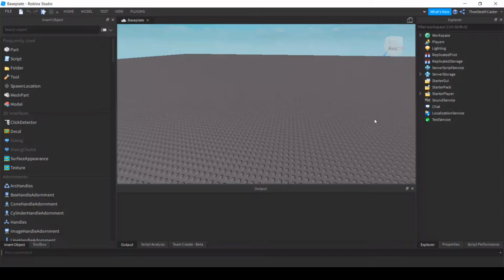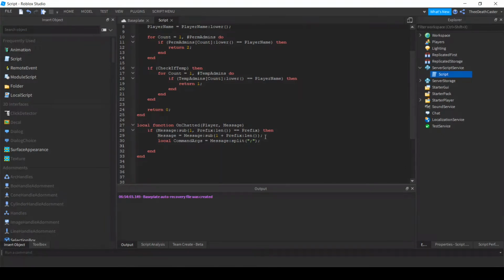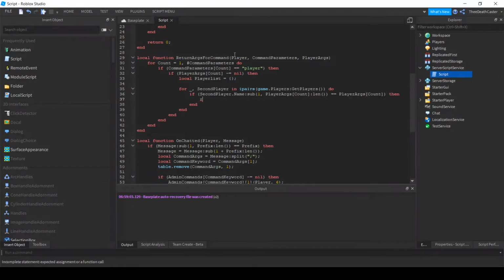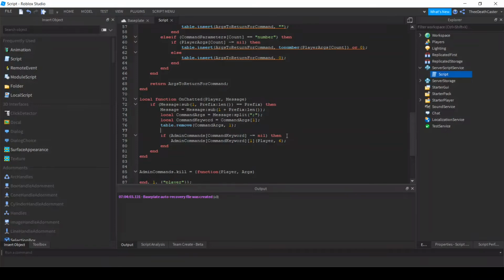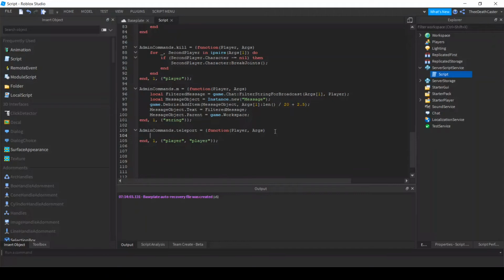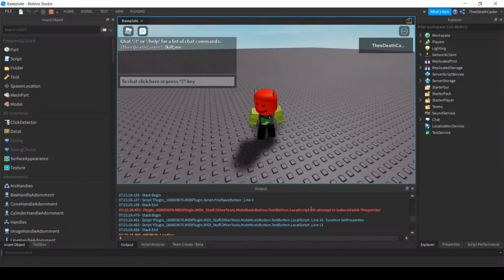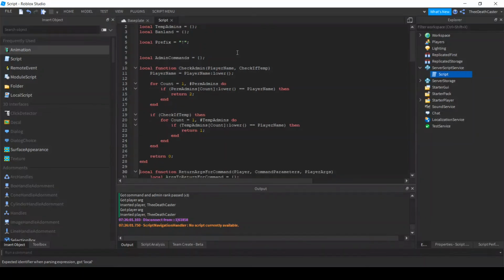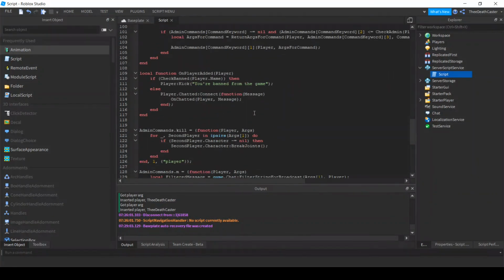Admin Commands Tutorial - My Style [Legacy]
You might notice that it's similar to Kohl's Infinite, that's 'cuz it's similar but not 100% the same. :p

Here's the admin script, I recommend using it as a reference. :p